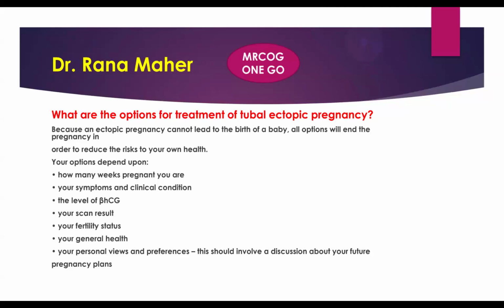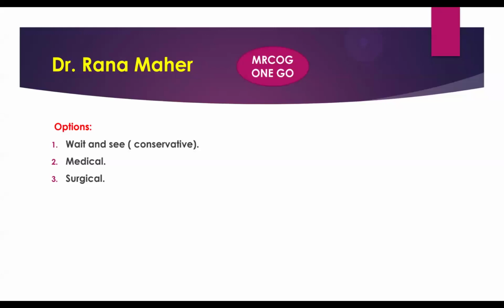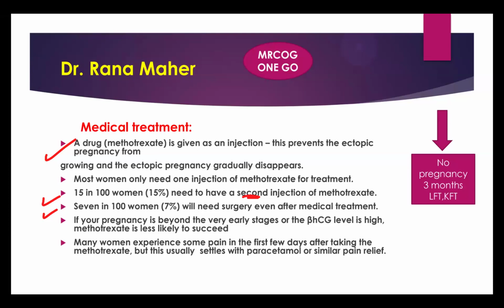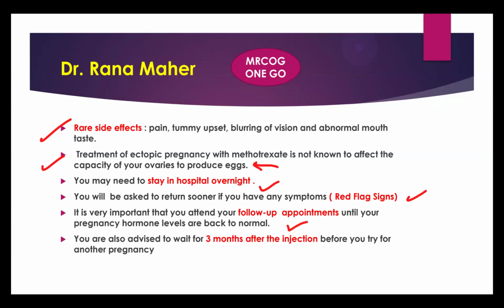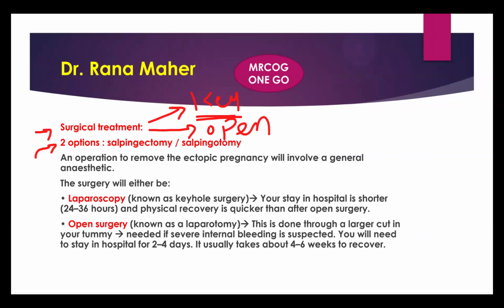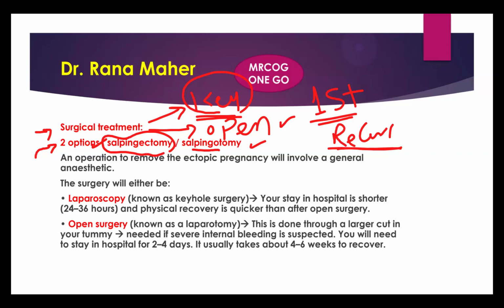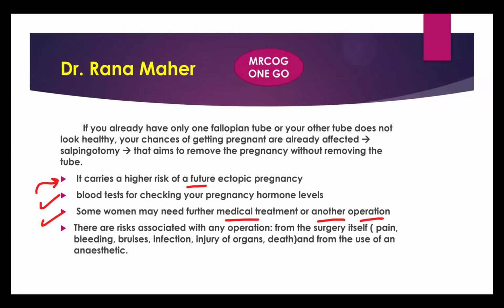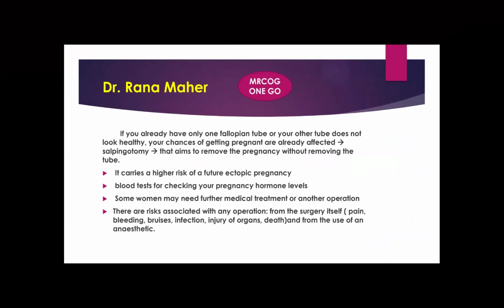Management of tubal ectopic pregnancy by Dr. Rana Maher